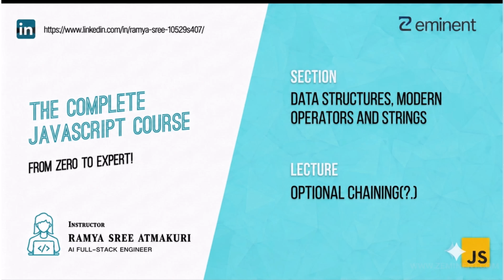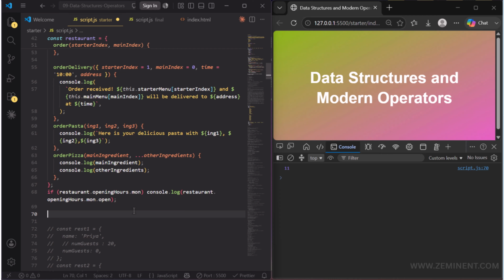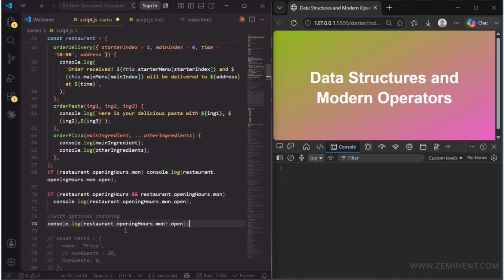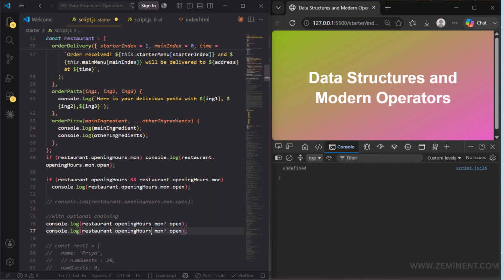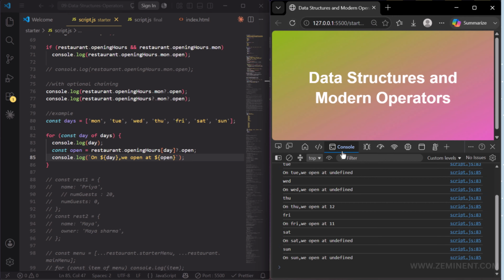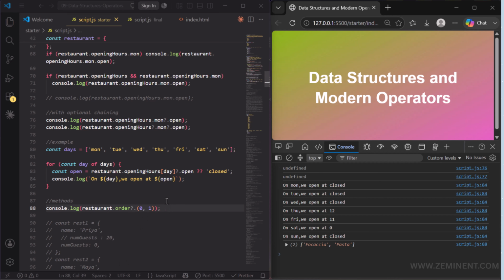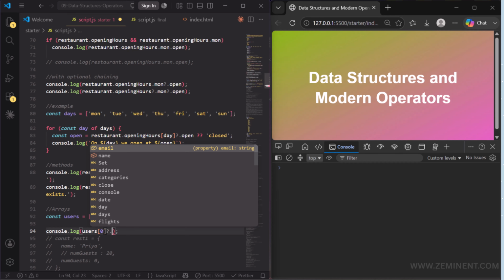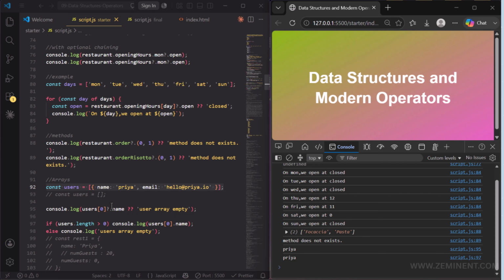Optional Chaining (?.)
In this video, you'll learn JavaScript Optional Chaining (?.), one of the most useful features introduced in modern JavaScript. Optional chaining helps you safely access nested object properties, call methods, and work with arrays without causing runtime errors when a value is null or undefined.